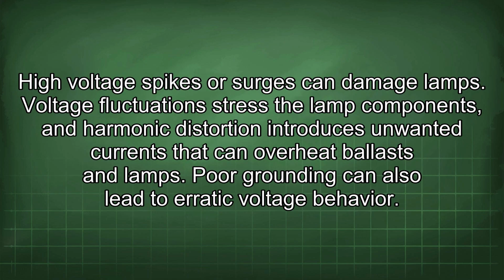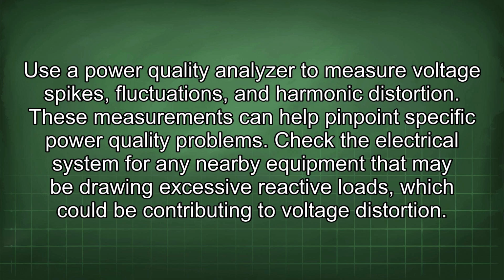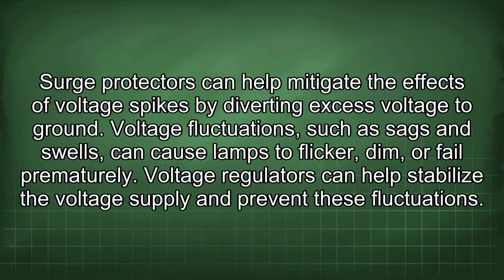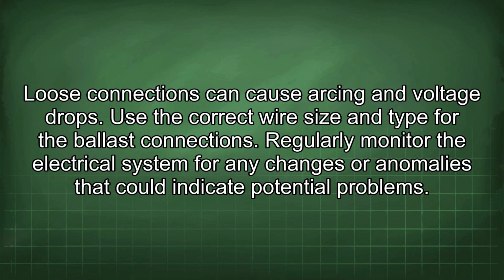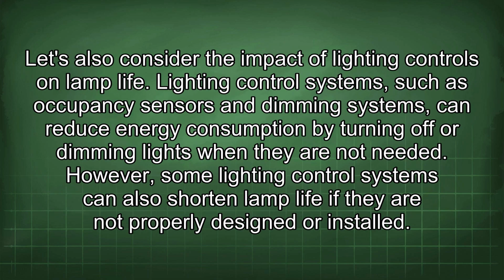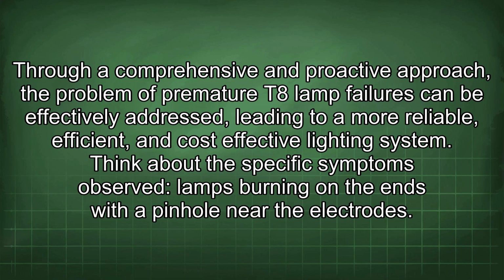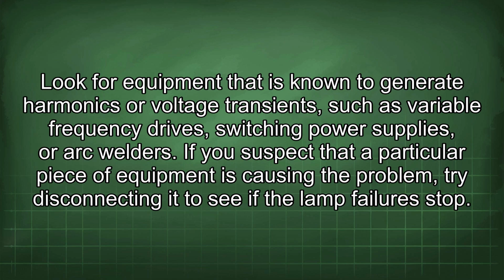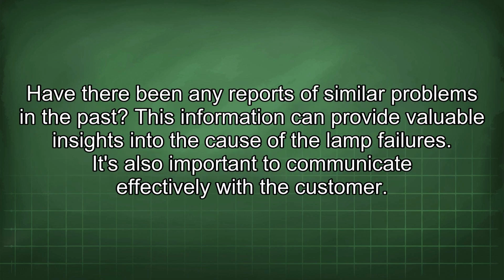Solving Premature T8 Lamp Failure Power Quality Suspect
Investigate premature T8 lamp failures focusing on power quality issues, lamp defects, environmental factors, and installation errors. Perform electrical inspections, lamp analysis, and power quality assessments. Implement recommendations to prevent future failures.